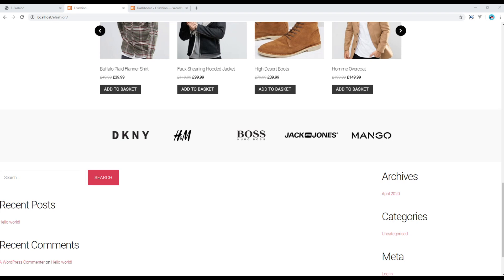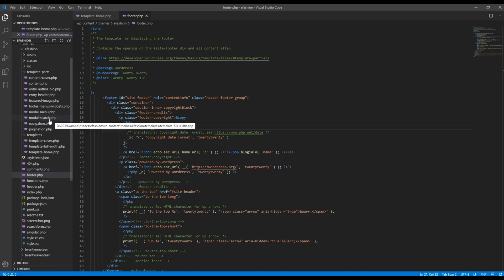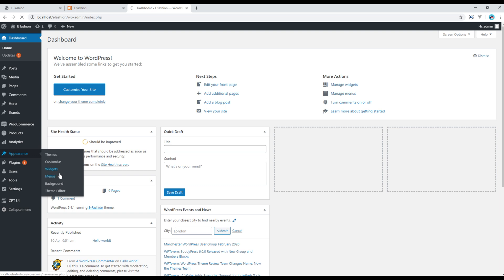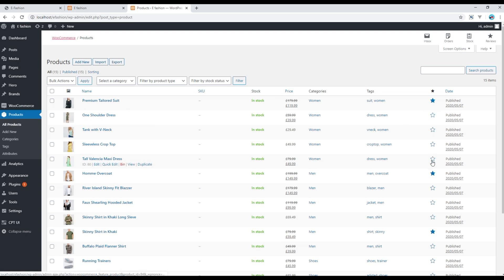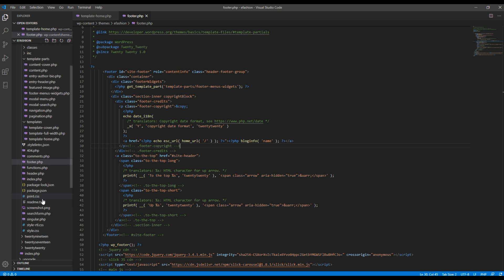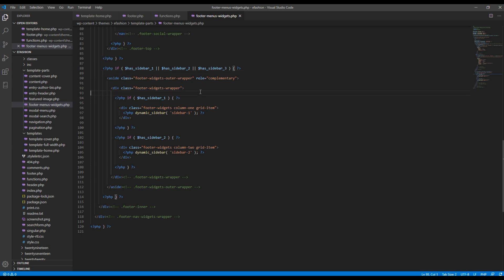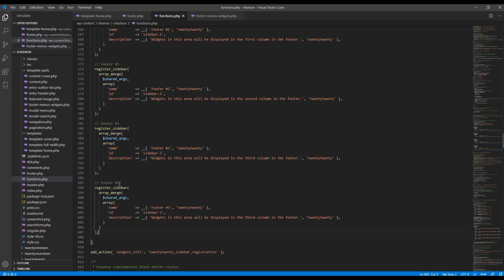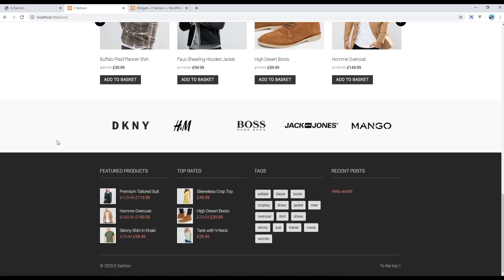WooCommerce #10 - Work on footer and widgets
Introduction:
In this tutorial, I'll show you how to work on footer and widgets. I'll also show you how to add custom widget areas.